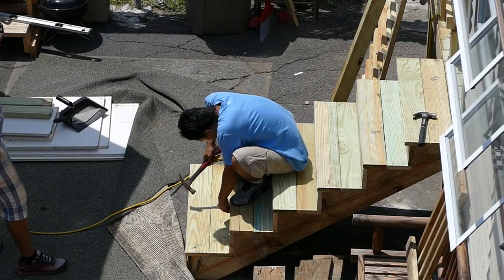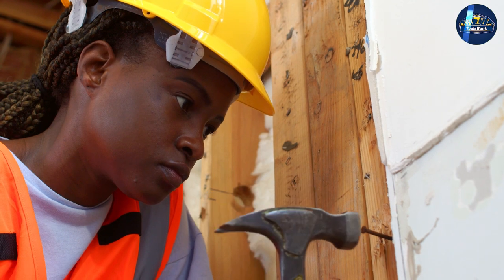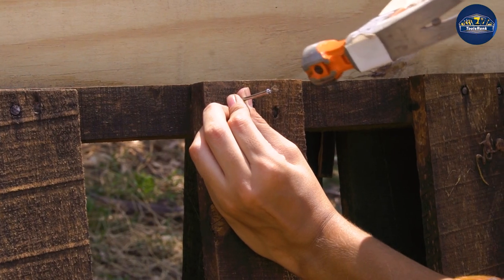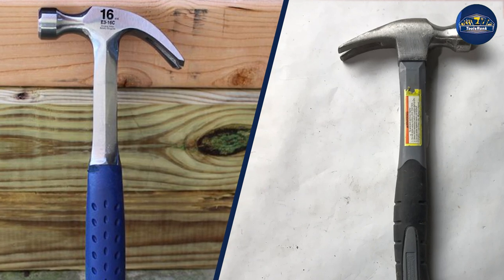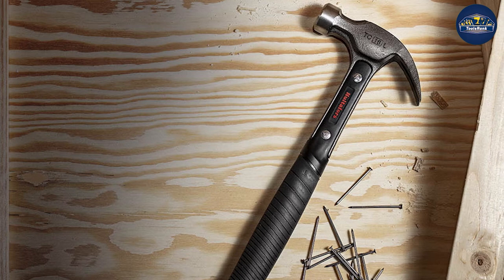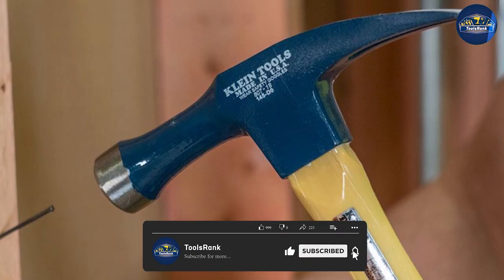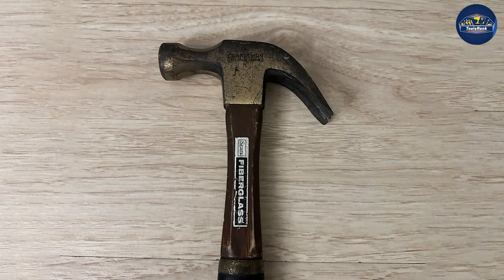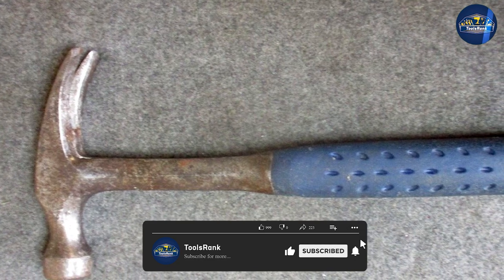Rip Hammer vs Claw Hammer - Which is Right for You?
In today's video, we'll be taking a closer look at two popular types of hammers: the Rip Hammer and the Claw Hammer. If you've ever wondered which hammer is better suited for your woodworking or construction projects, you've come to the right place.

Join us as we dive into the key differences and advantages of these two hammers. The Rip Hammer, also known as a framing hammer, is known for its straight, serrated claw, designed for ripping apart materials quickly and efficiently. On the other hand, the Claw Hammer is a versatile tool that features a curved claw, perfect for prying, pulling nails, and general carpentry tasks.

Throughout the video, we'll explore various aspects such as weight, balance, grip, and striking force to help you understand which hammer suits your specific needs. Our expert host will demonstrate how each hammer performs in different scenarios, providing you with valuable insights to make an informed decision.

Whether you're a seasoned professional or a DIY enthusiast, this hammer comparison video will equip you with the knowledge you need to choose the right tool for your next project. Don't miss out on this engaging and educational content!